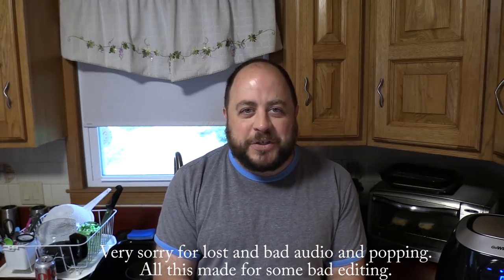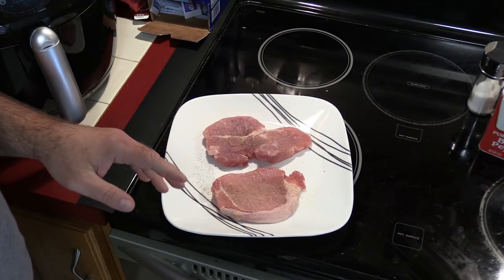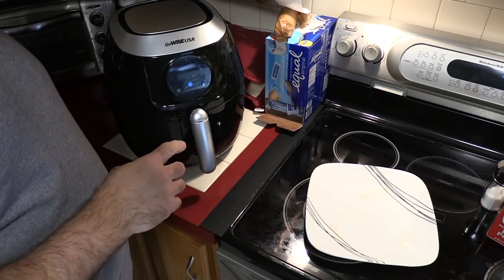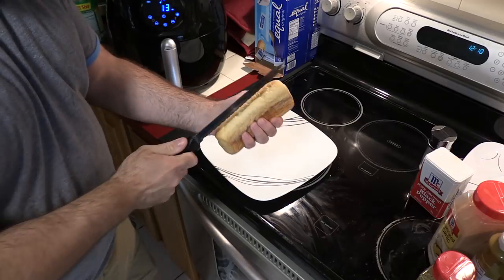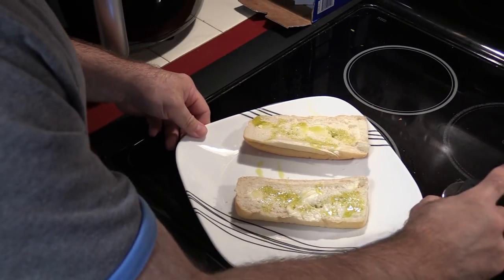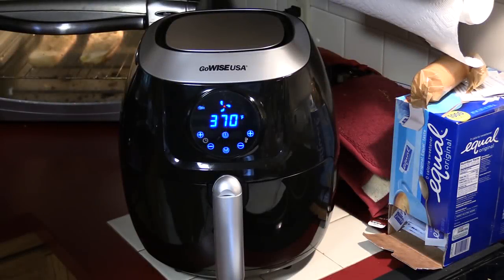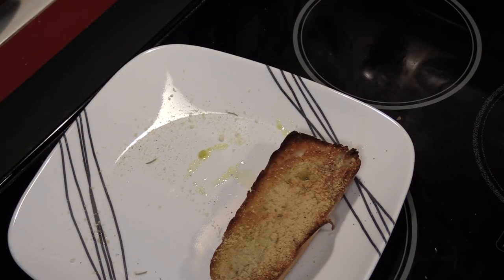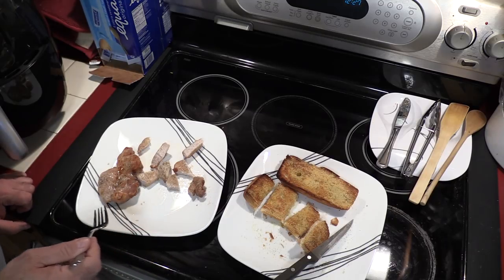GoWISE USA Air Fryer - Episode X - Pork Chops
Delicious, Quick and Easy Pork Chops

KANA Parchment Paper Baking Circles
100 Pre-cut 9 Inch Round Parchment Sheets

13" Grease Splatter Screen for Cooking with Silicone Hot Handle Holder

Weymic 35 Universal Microphone Suspension Boom Scissor Arm Stand with Holder for Broadcast Studio Microphone

Kershaw Cryo G-10 (1555G10) 2.75” Stainless Steel Blade with Stonewash Finish, G-10/Stainless Steel Handle, SpeedSafe Assisted Opening, 4-Position Deep-Carry Pocketclip, Frame Lock, Lock Bar; 3.7 OZ.